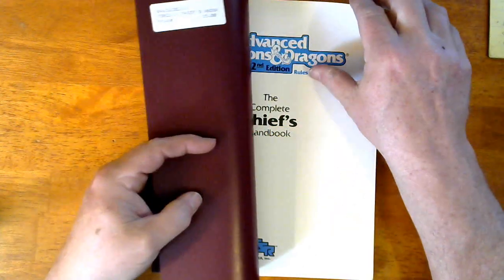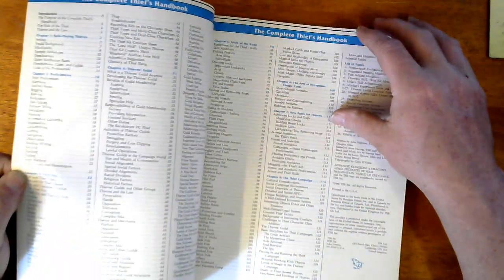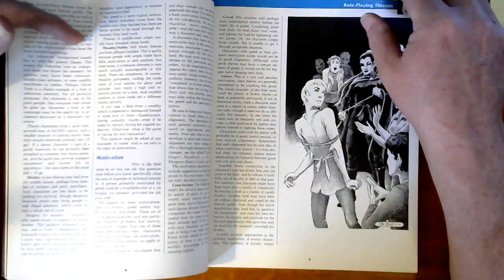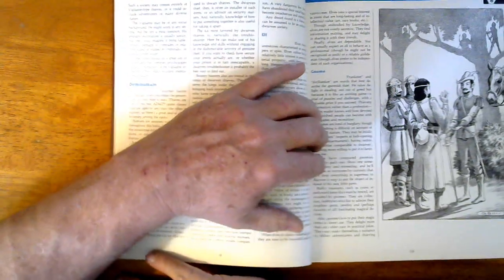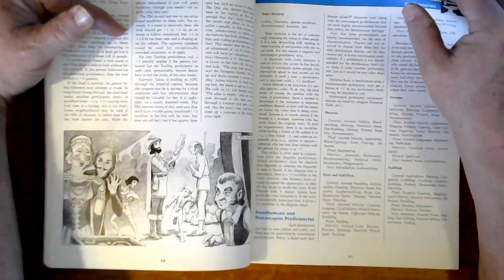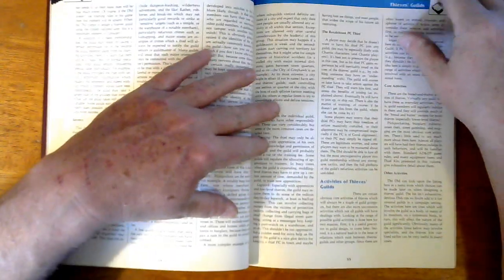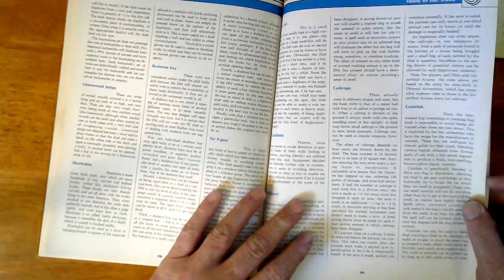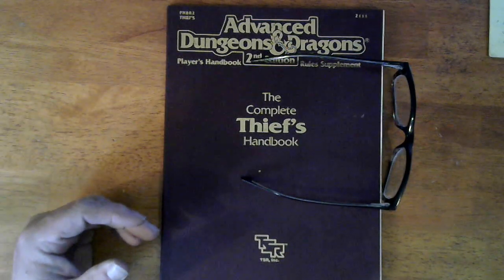2nd Edition AD&D The Complete Thief's Handbook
Player's Handbook/Rules Supplement

The Complete Thief's Handbook

Open locks; hide in shadows; move silently; find traps. If you thought that was all a thief was good for, think again. The masters of skulking and skullduggery are a force to be reckoned with. is anyone or anything safe from a person who might be anywhere, anytime? Learn the thief's most closely guarded secrets in this devious accessory for the AD&D game.